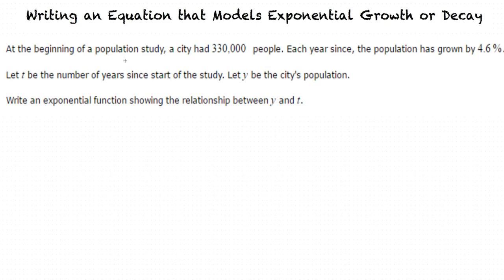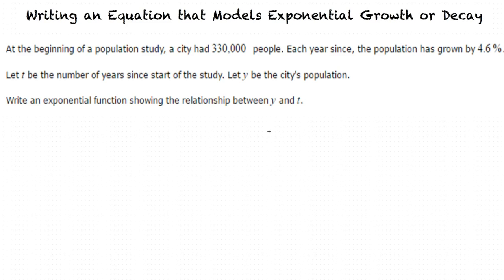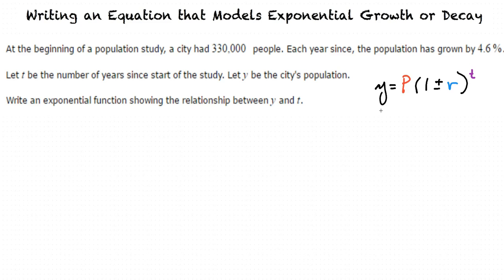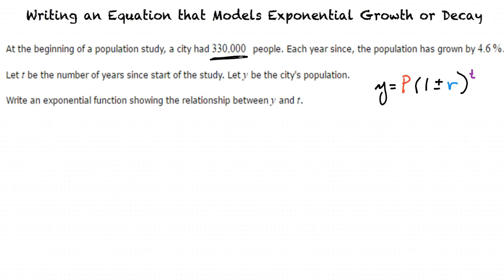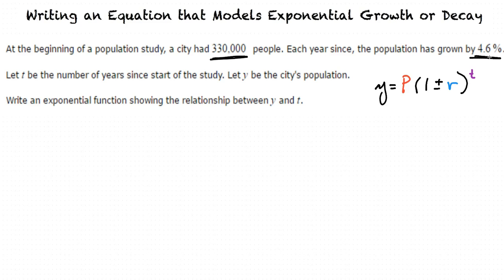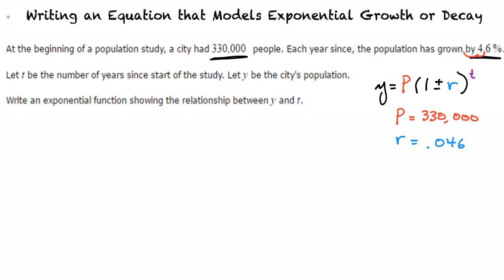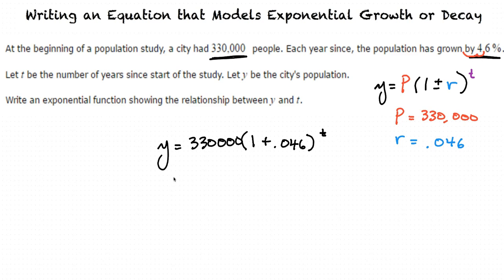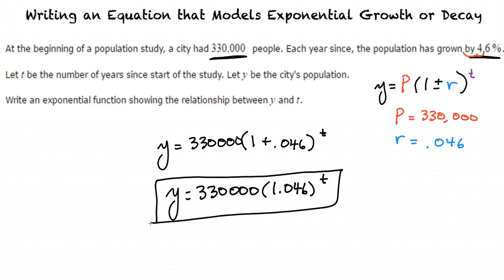Topic - Writing an Equation that Models Exponential Growth or Decay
This is a topic level video of Writing an Equation that Models Exponential Growth or Decay for the ASU College Algebra and Problem Solving Course.

Join us!